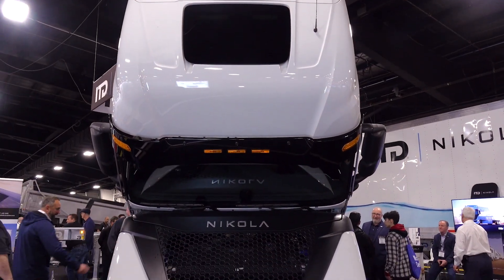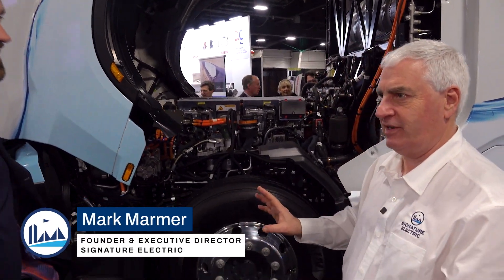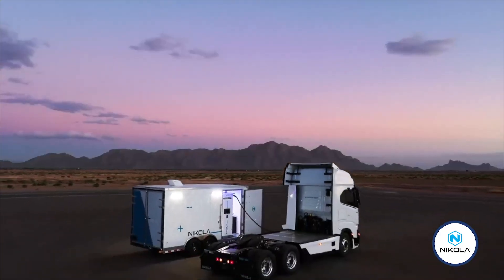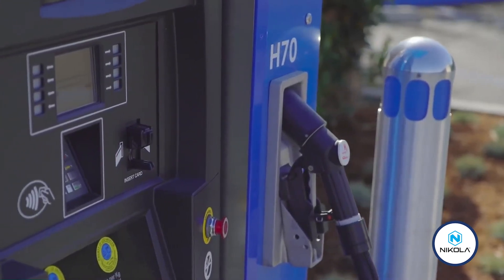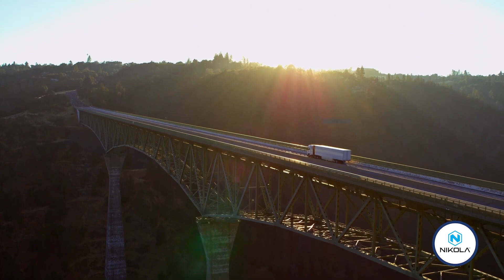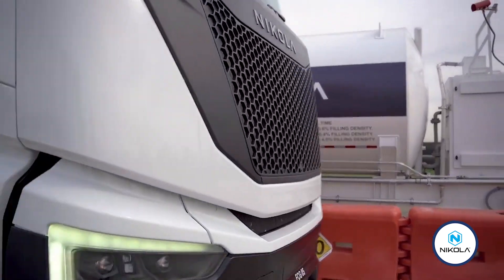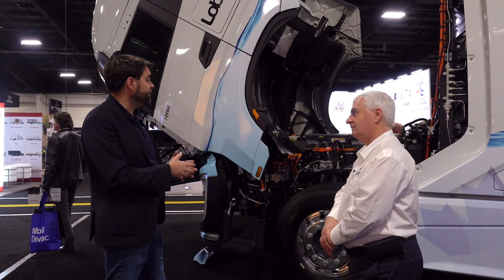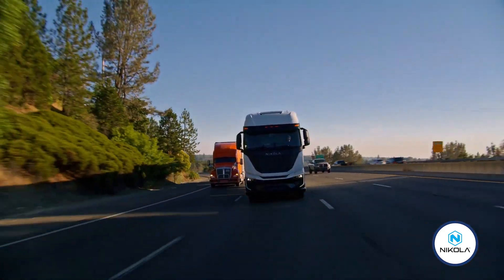Nikola's hydrogen semi-truck at Truck World (Signature Electric)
At Truck World Nikola turned heads with its hydrogen-fueled behemoth, which boasts the largest hydrogen capacity to date. This truck isn't just about size; it's about pushing the boundaries of what long-haul freight can achieve without leaving a carbon footprint.